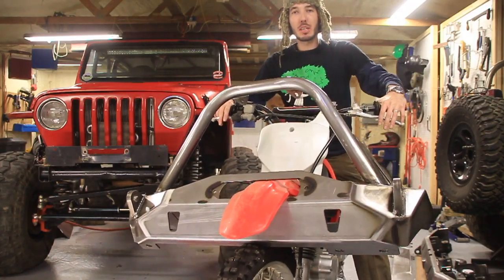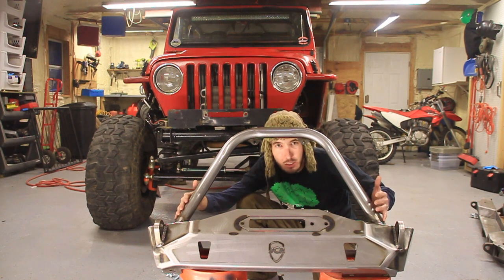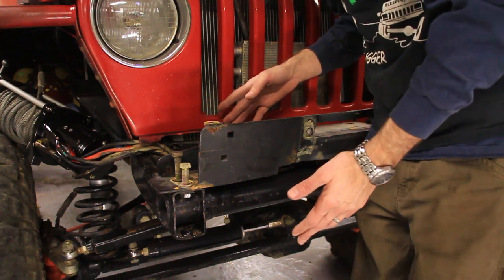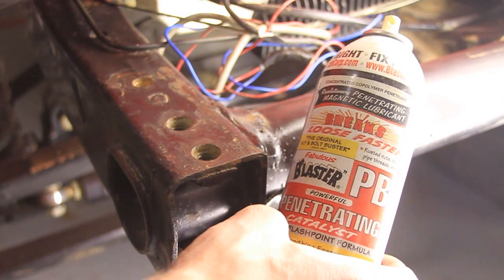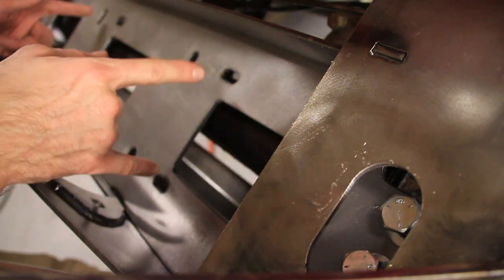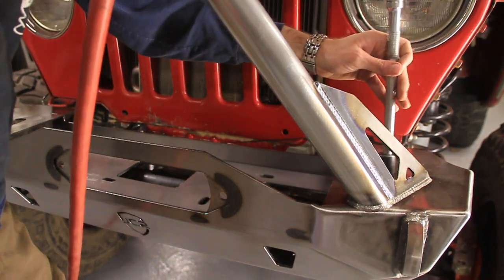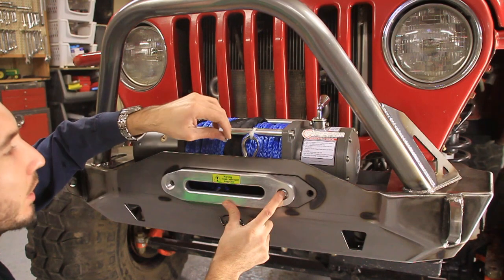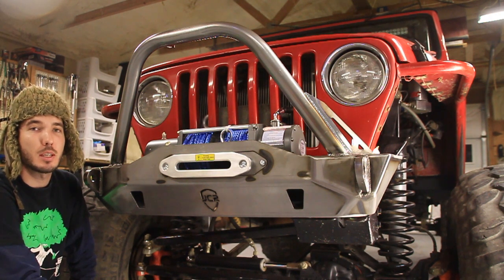TJ Mauler Bumper Install from JCR Offroad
In this video Matt will show you how to install a JCR Offroad Mauler front bumper for a Jeep Wrangler TJ.  This is the stubby version which is as narrow as the frame rails.  JCR also make a midwidth and full length version, an for TJ's CJ's, YJ's and JK's.